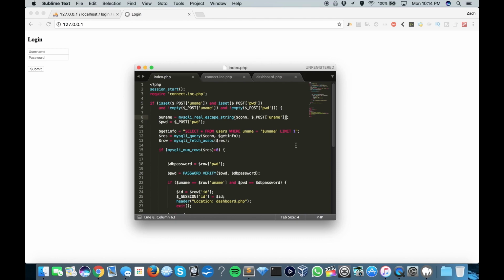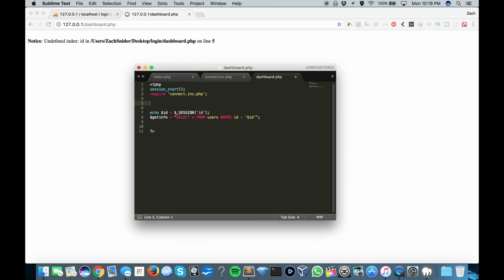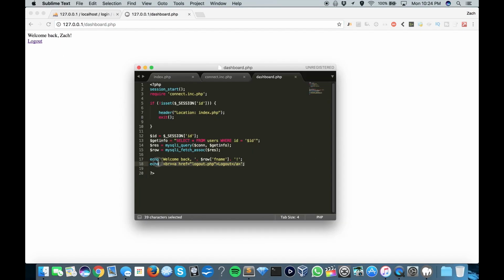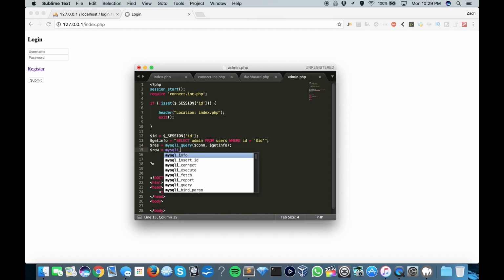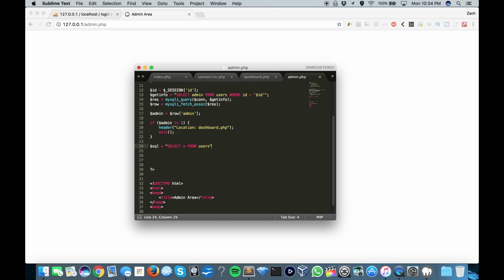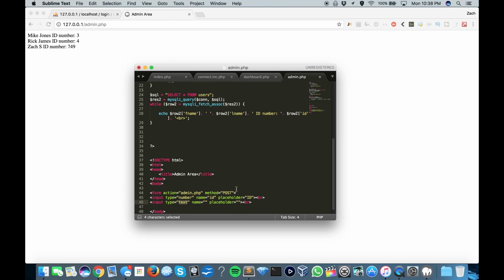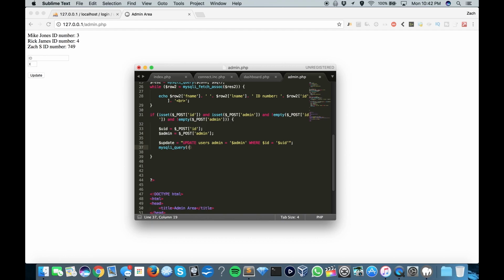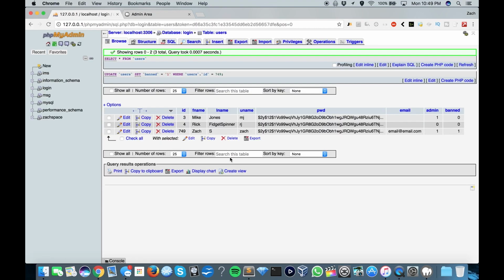English 1080P Updated PHP 7 Mysql Registration Login and Admin Panel Tutorial Part 3 of 3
In this tutorial, I'll tech you how to use PHP 7 and mysql to create a php registration login and admin panel. This tutorial will walk you through how to code the registration, login and admin page as well as use php's hashing functions to secure passwords. This tutorial will also go over basic methods to prevent SQL injection.